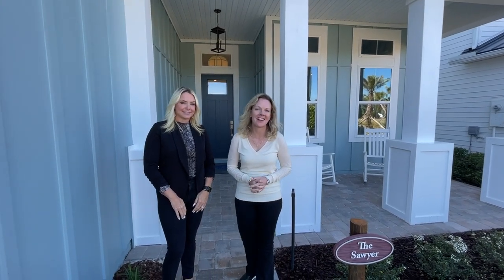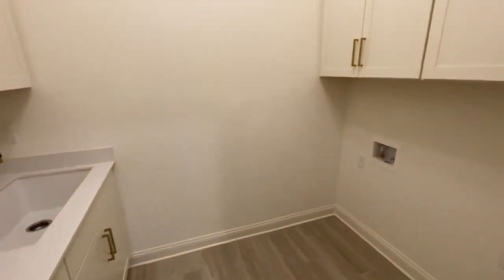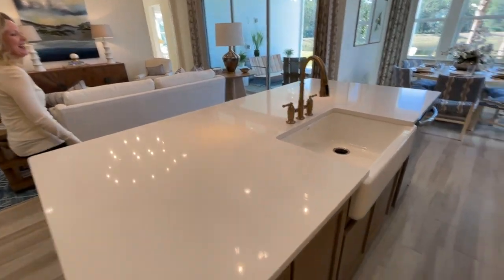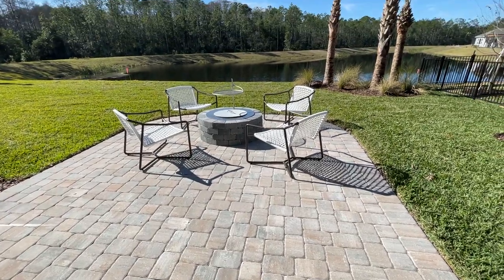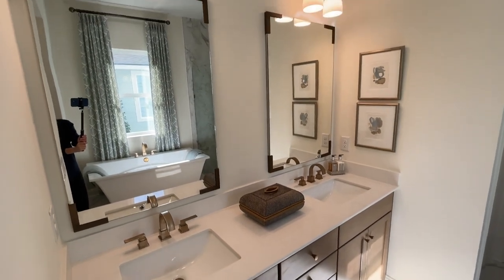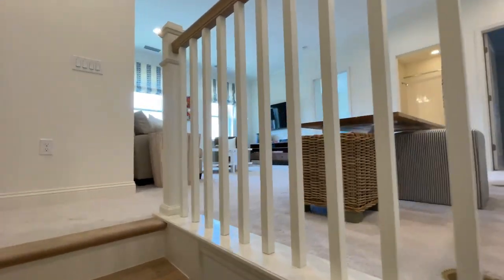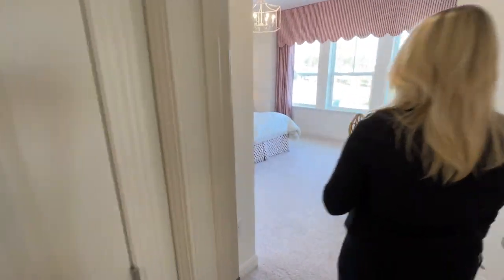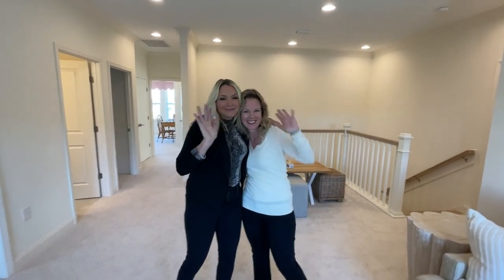WalkthroughWednesday Riverside Homes in Settler's Landing at Nocatee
Join us for a guided tour of the BRAND NEW 'Sawyer' Model in Settler's Landing at Nocatee with Riverside Homes Sales Consultant Cindy Walters! To learn all about this hot-selling neighborhood of single-family homes and this floor-plan, please visit Nocatee's website.